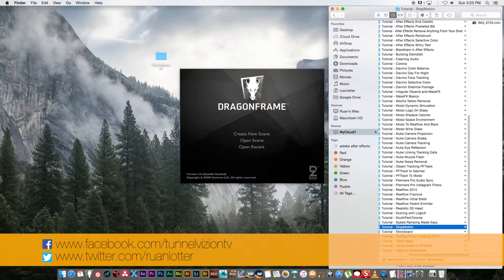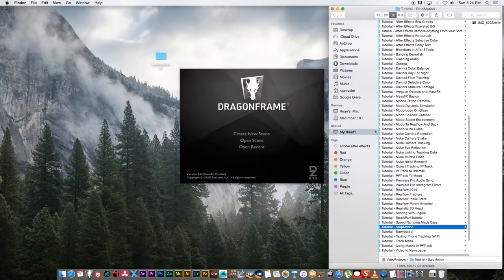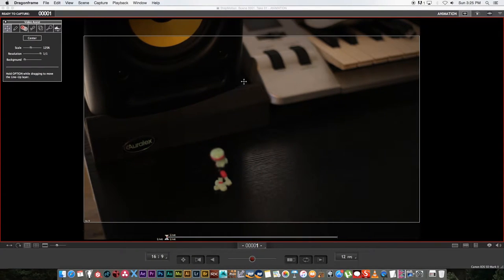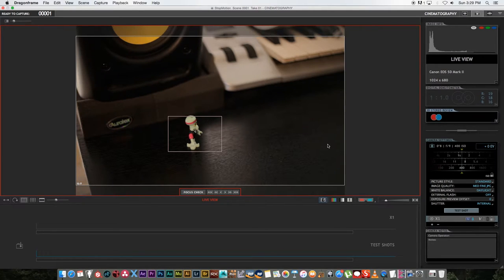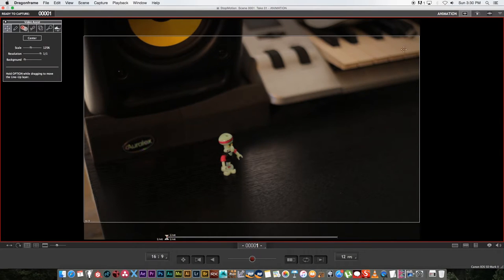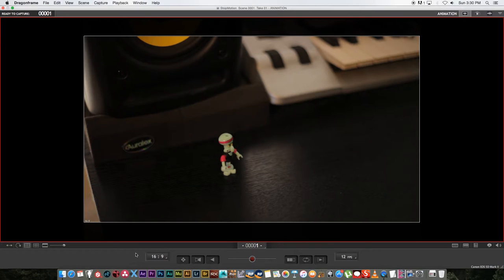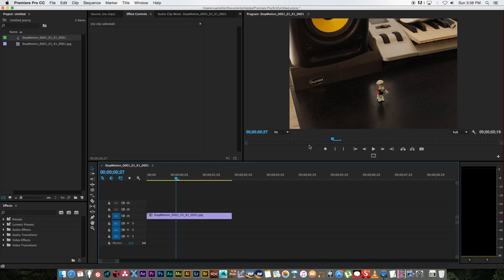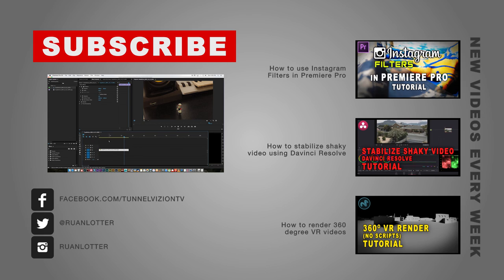How To Make A Stop Motion Film With Dragonframe - Stopmotion Tutorial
In this video I show you how to make your own stop motion animations using Dragonframe!

Things you will need:
Camera (DSLR)
USB Cable to connect camera to PC / MAC

Ruan
TunnelvizionTV